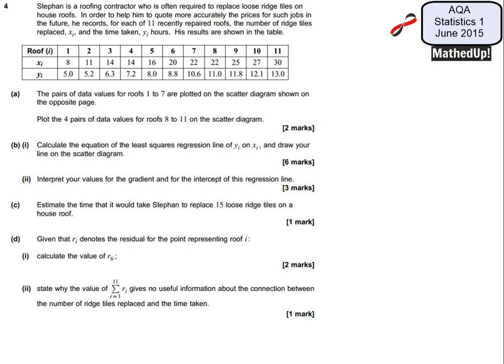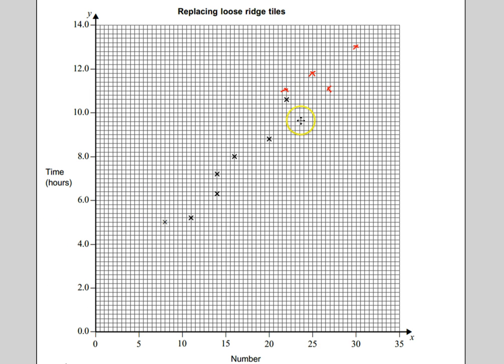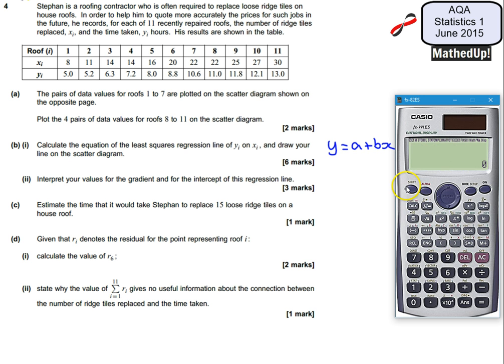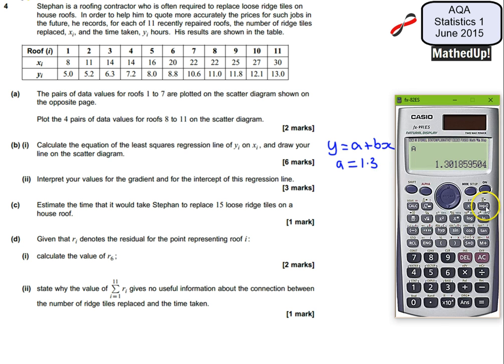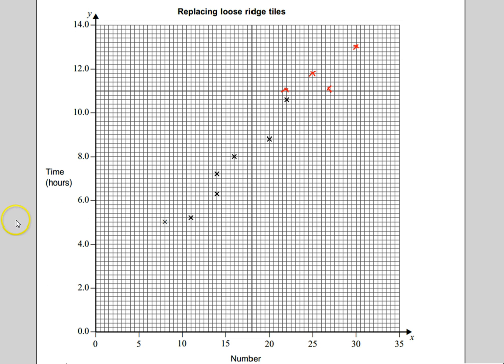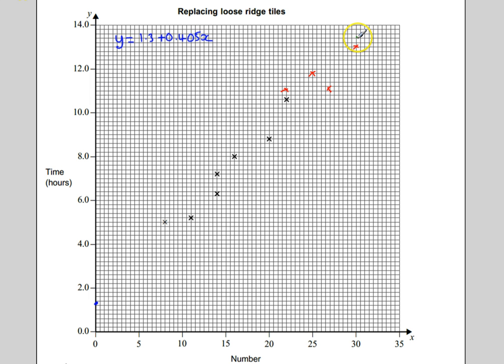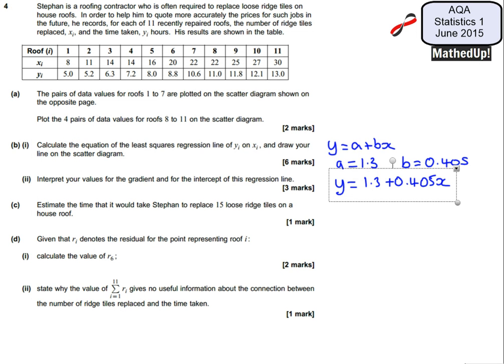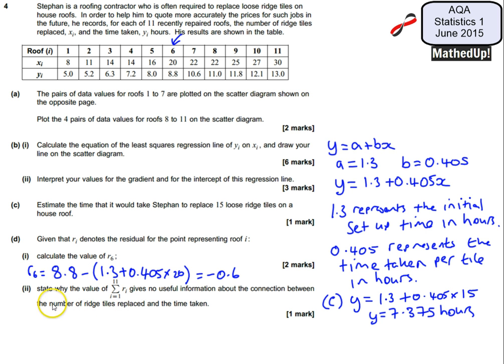AQA Statistics 1 S1 June 2015 Q4 Regression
Regression